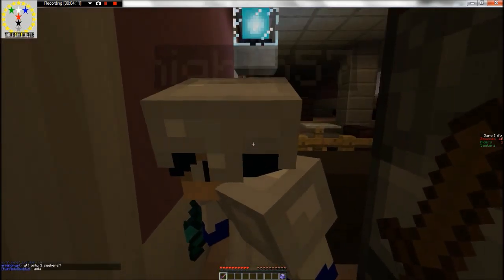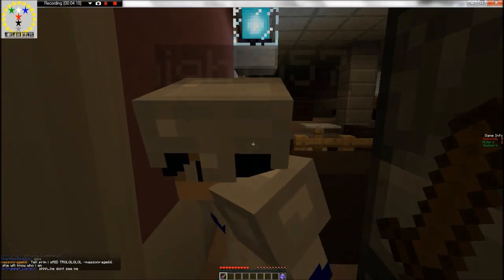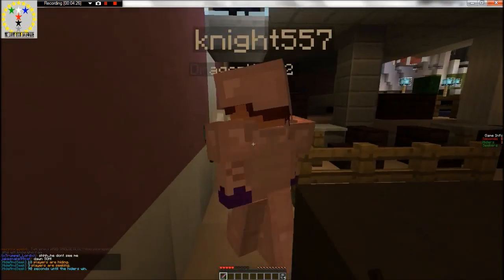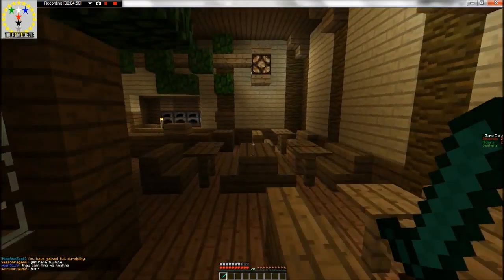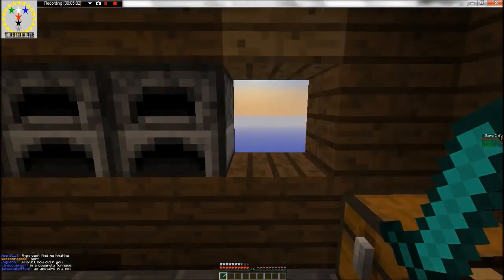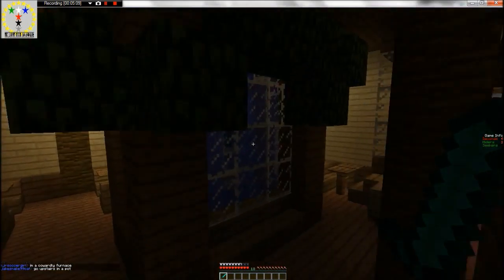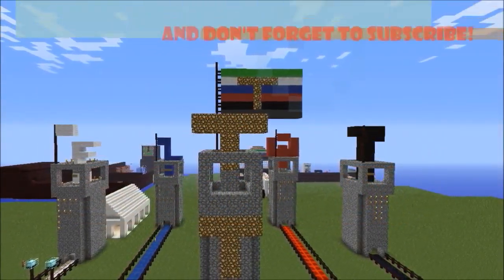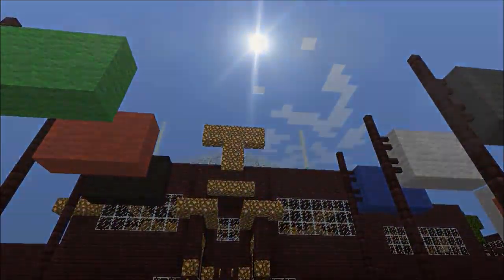Hide N seek day 23